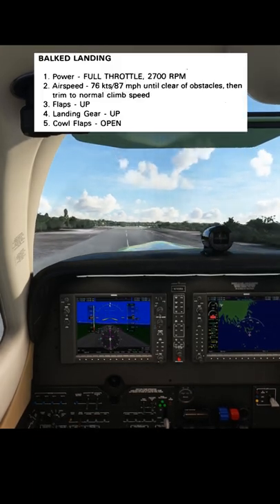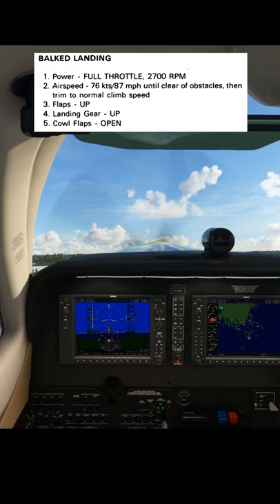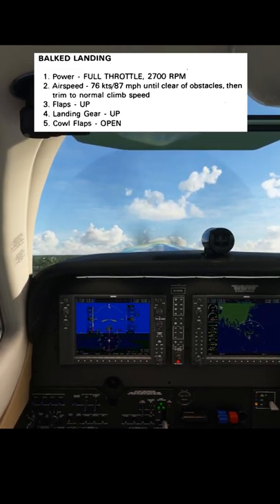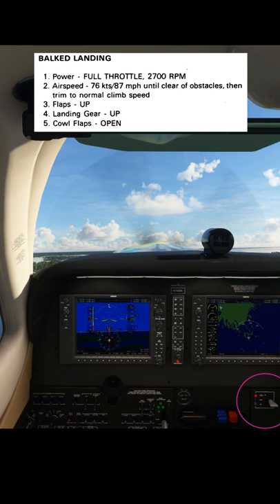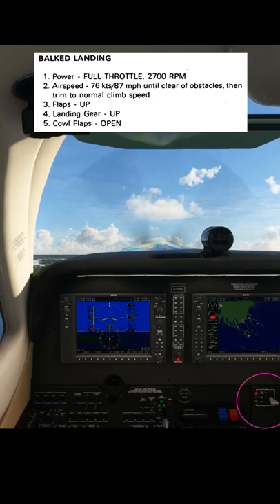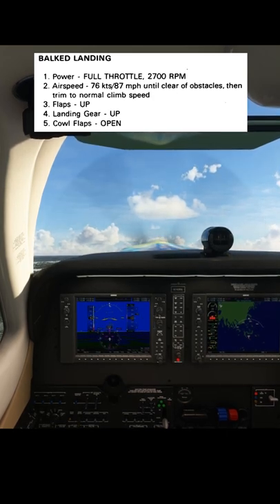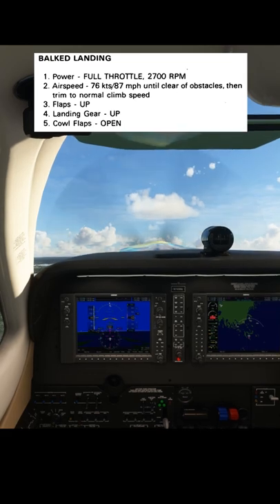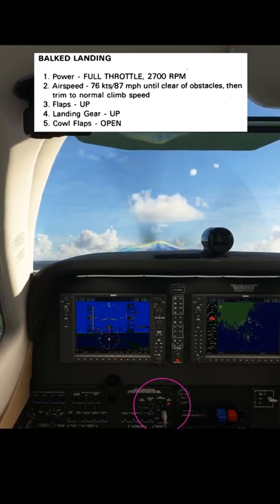Go Around Procedure Quick Tutorial in Microsoft Flight Simulator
Quick tutorial on Go Arounds in Microsoft Flight Simulator 2020 with Real Airline Pilot / Flight Instructor in the G1000 Beech Bonanza using Real POH Procedures.